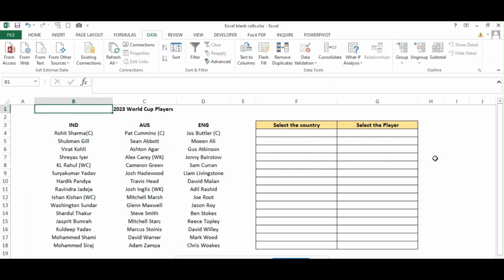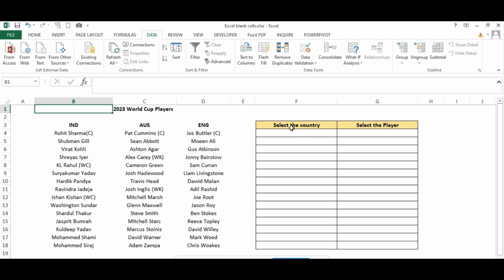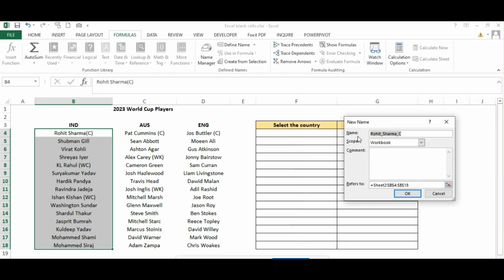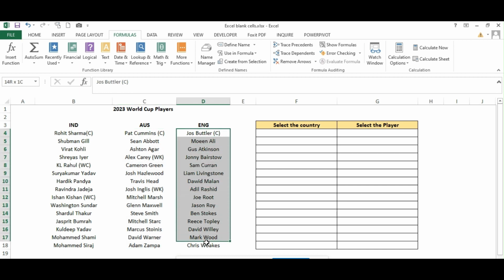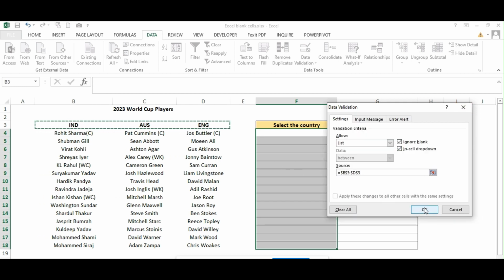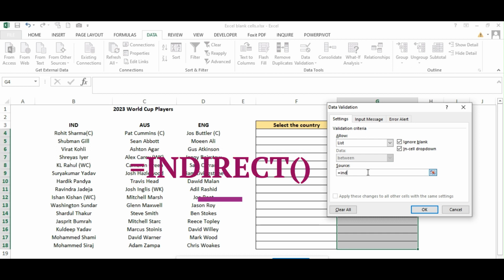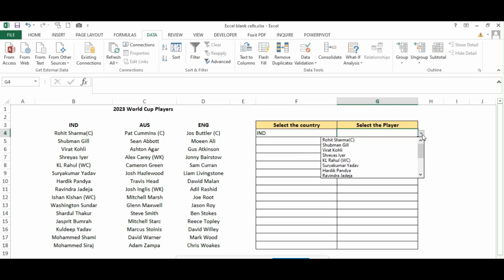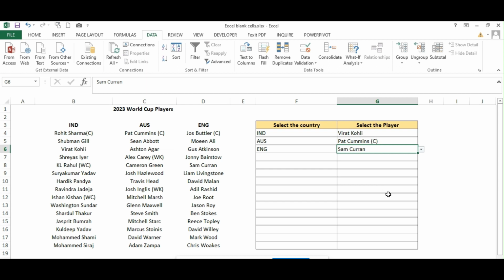The Secret Behind Dynamic Data Validation | Dependent Data Validation in Excel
Dependent data validation:
Dependent data validation in Microsoft Excel allows you to create cascading dropdown lists or menus where the options in one dropdown list depend on the selection made in another. This is useful when you have hierarchical or related data, such as categories and subcategories, and you want to restrict the choices available based on a previous selection.

Here's how you can set up dependent data validation in Excel.

When you select a category in the first dropdown list, the second dropdown list will automatically update to display the corresponding subcategories. This creates a dependent data validation setup in Excel, allowing you to select values based on a previous selection.

Remember to adapt the cell references and data ranges to your specific spreadsheet layout and data structure. Dependent data validation is a powerful tool for creating user-friendly and data-consistent Excel spreadsheets, particularly when working with structured datasets.